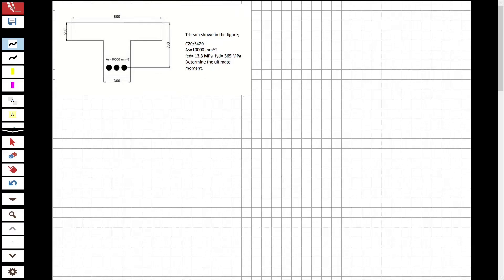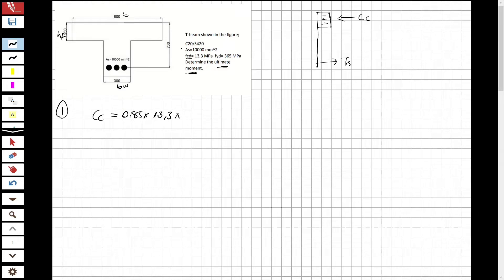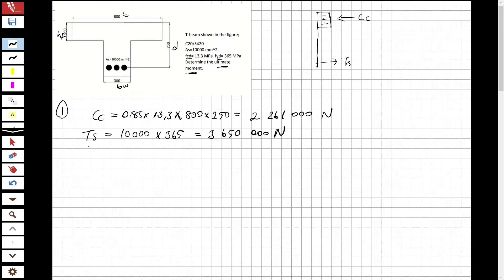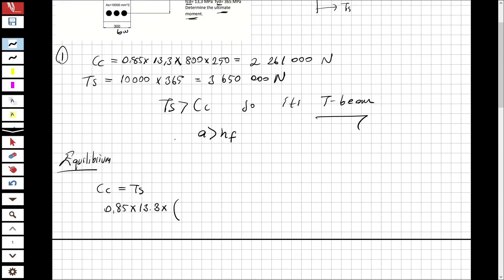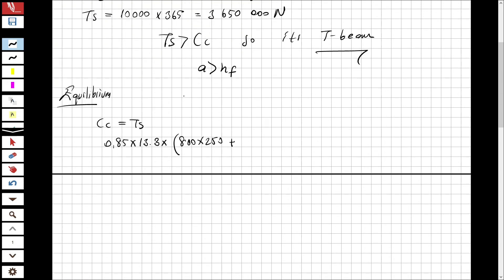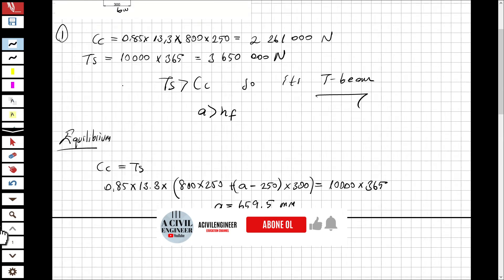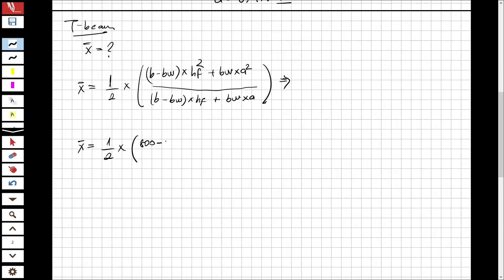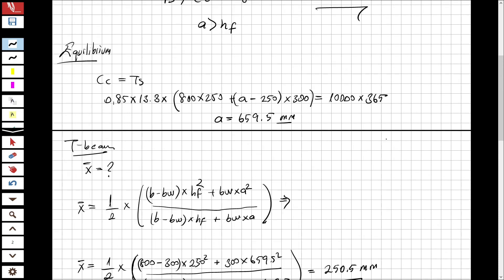REINFORCED CONCRETE - T-BEAM SOLVED QUESTION-5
Hi guys,

I use as reference book Reinforced Concrete ,Uğur Ersoy